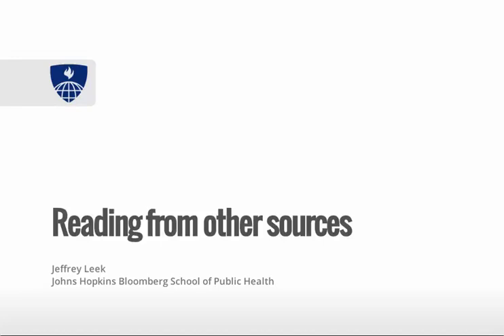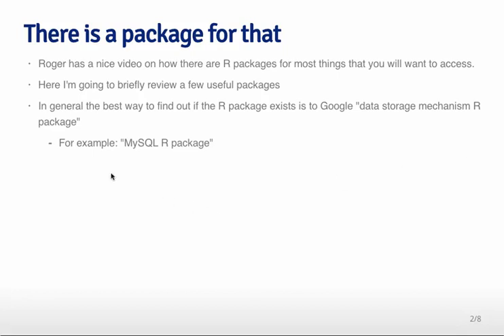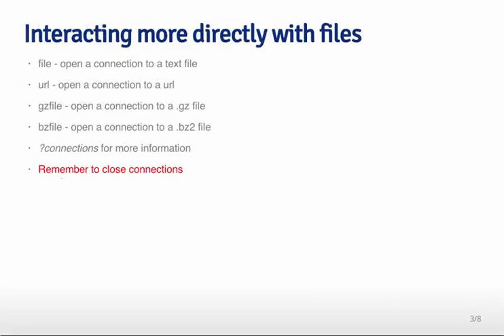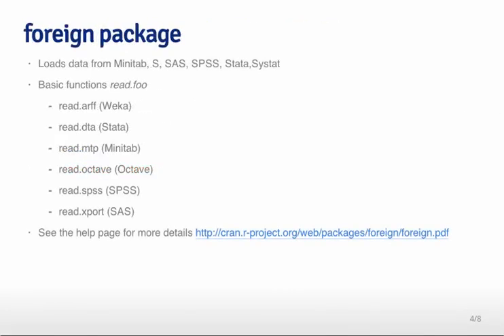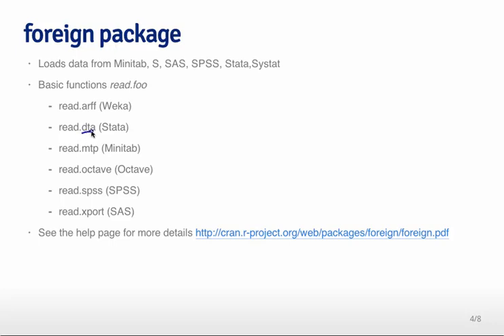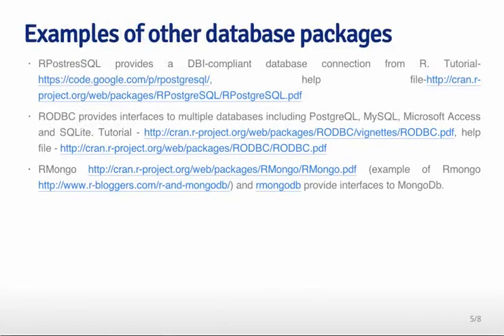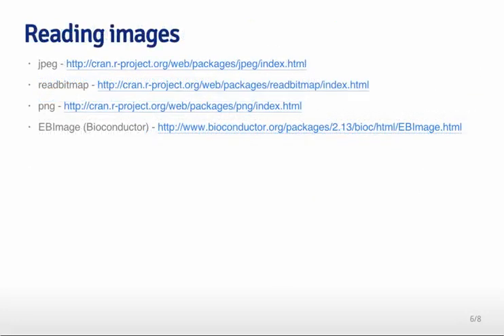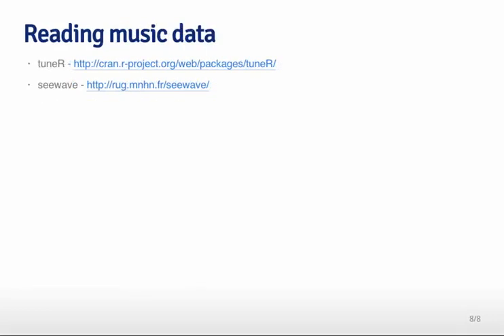2 5 Reading From Other Sources 4 44